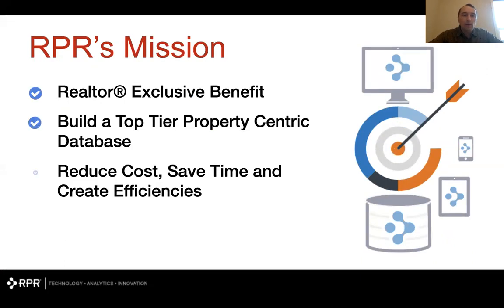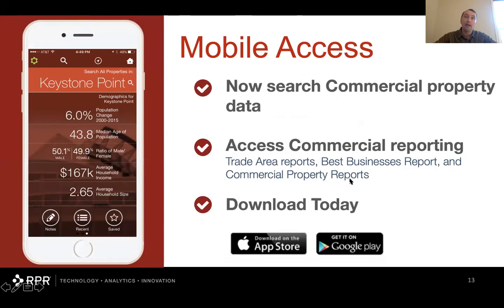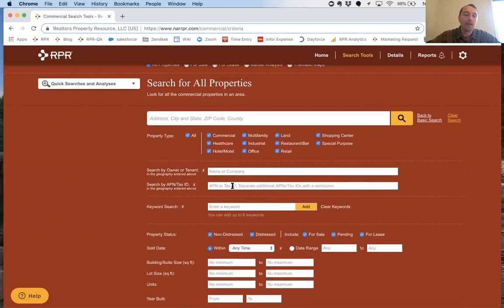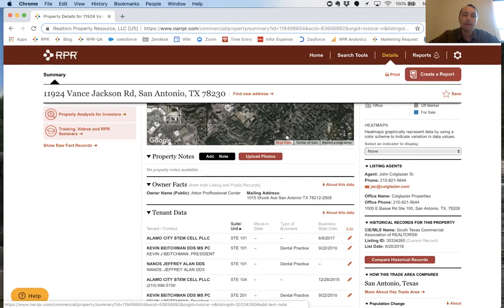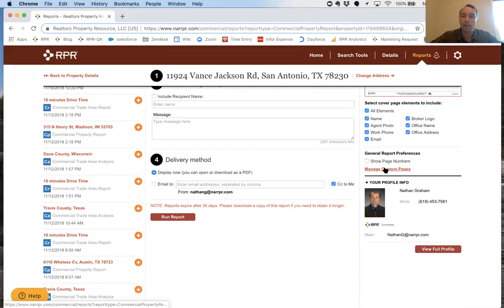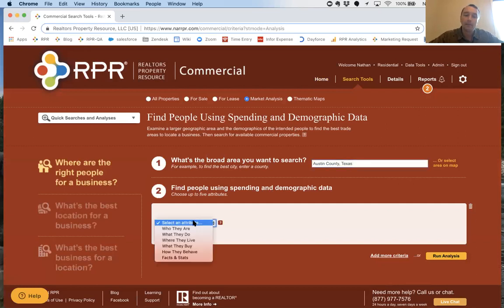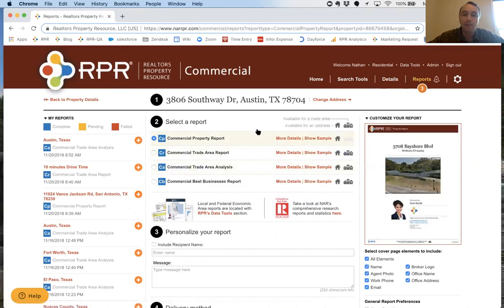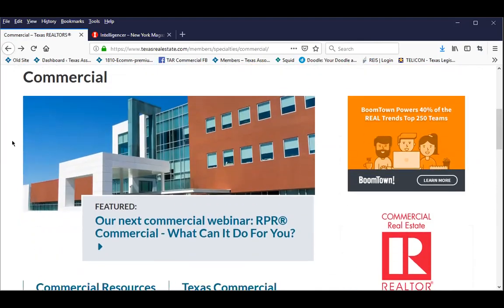RPR Commercial: What Can It Do For You?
Information is good. More information is better! This webinar shows how RPR Commercial can provide you and your clients more information to make the right decisions for their needs. Find out what RPR offers and how to use RPR to complement other data sources, such as the Texas Commercial Market Reports.  RPR’s data makes site selection and investment analysis more precise, and RPR tools let you share that data with your clients in a clear, concise format.